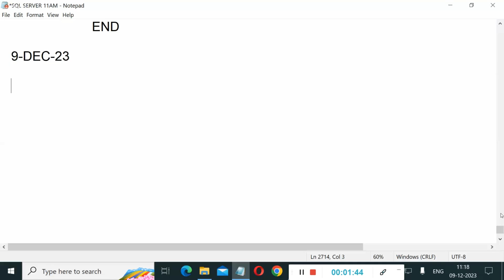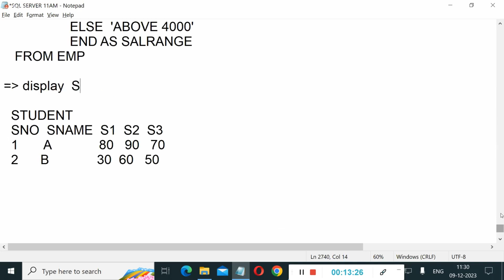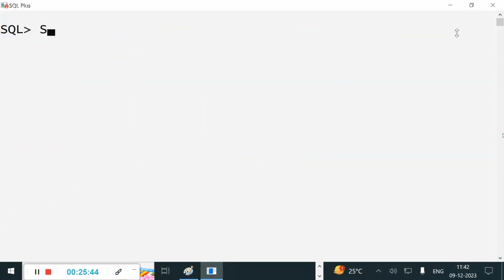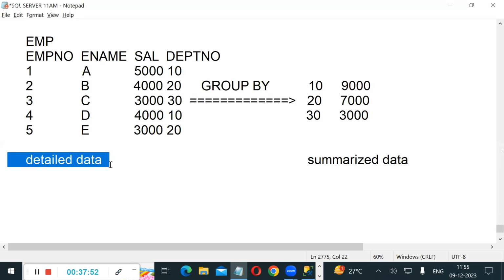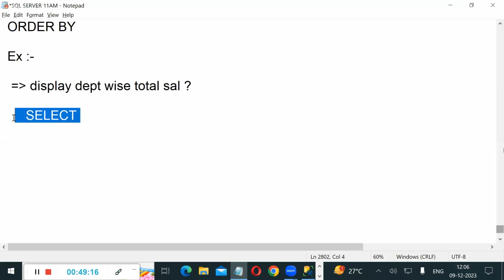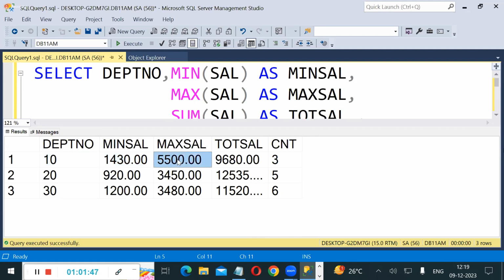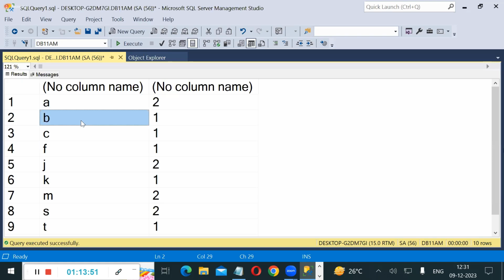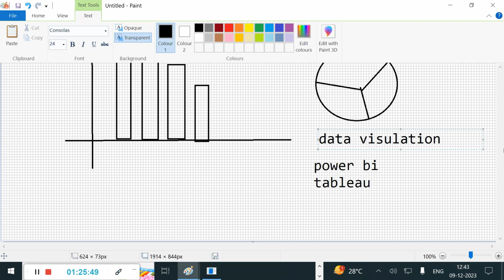Day-19 SQL Server